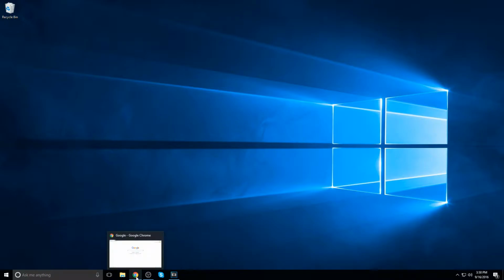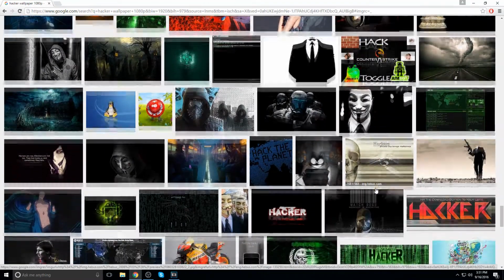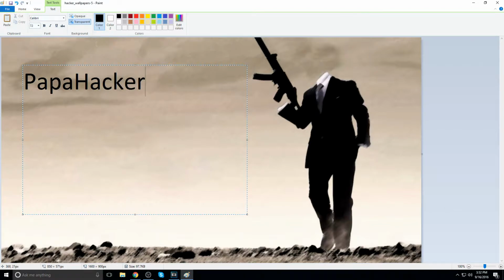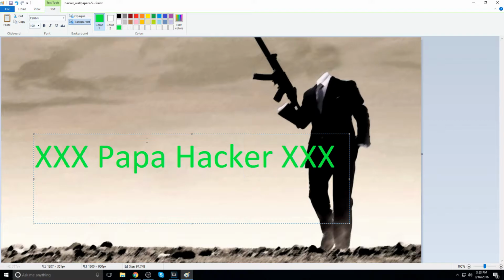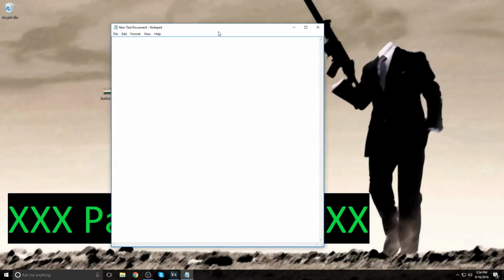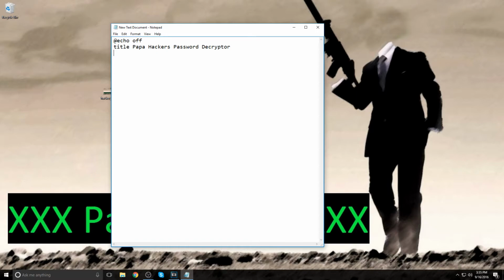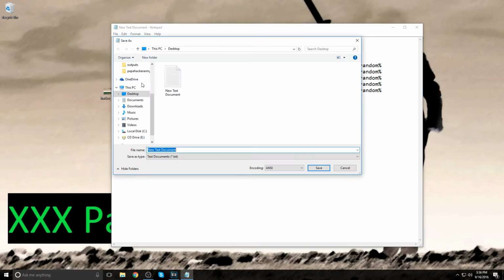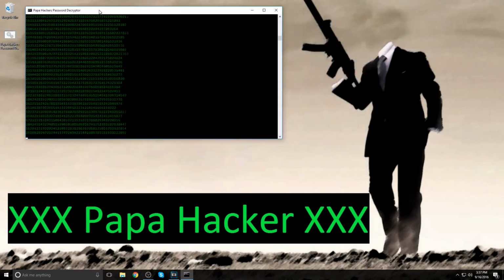TURN YOUR PC INTO A HACKING COMPUTER!!! FREE NO SCAM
Just a quick little tutorial on how to turn your average pc into a hacker pc!!!
This is a tutorial by Papa Hacker, please enjoy and like for many more!